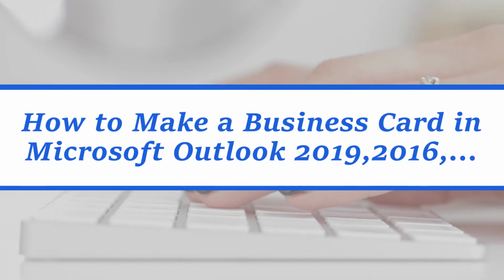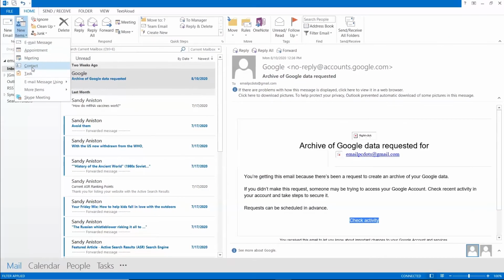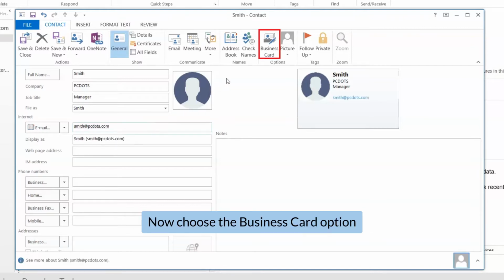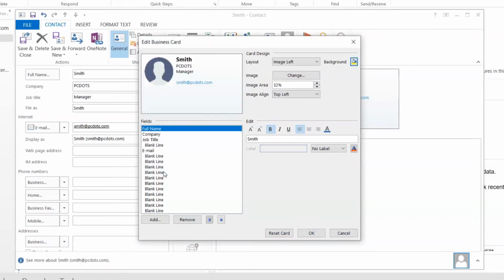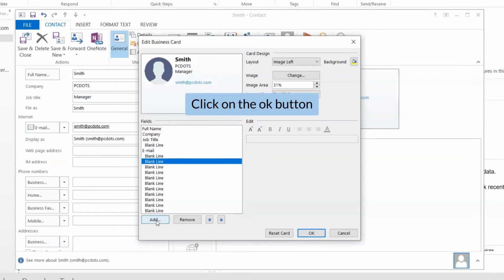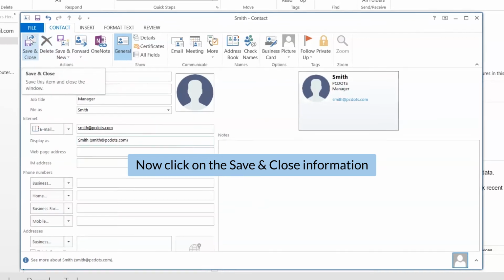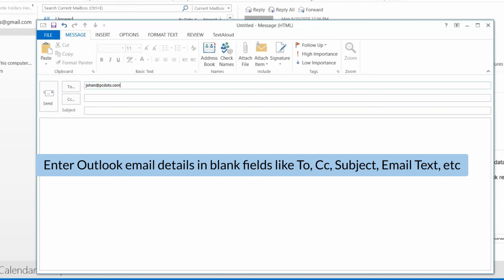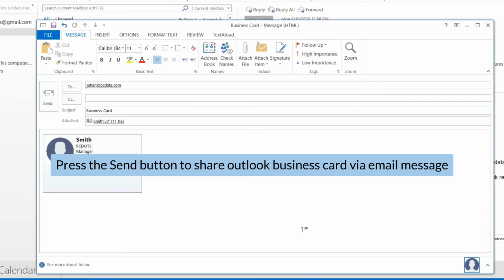Know How to Make a Business Card in Microsoft Outlook 2019, 2016, 2013, 2010, etc.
Know How to Make a Business Card in Microsoft Outlook and send Outlook business card using an email message. In this live video tutorial, team PCDOTS Software is going to explain the step-by-step process to create business card in Outlook 2019, 2016, 2013, 2010, 2007, etc. After watching this live video, these types of issues will be solved.
• How to create business card in Outlook?
• How to create a business card in Microsoft Outlook?
• How to make a business card in Microsoft Outlook?
• How can I send Outlook business card using email message?

How to Create a Business Card in Microsoft Outlook 2019, 2016, 2013, 2010 – Step-by-Step
Step 1 – Go to Microsoft Outlook and choose New Items option from MS Outlook email client.
Step 2 – After that, choose Contact option from drop-down menu.
Step 3 – Now you can see blank Outlook business card template, after that you need to fill your MS Outlook electronic business card i.e. Full Name, Company, Job Title, File As, Email Address, Contact Numbers, Profile Picture, and all.
Step 4 – After entering filling the information in Outlook business card template. You need to click on the Business Card option.
Step 5 – Now you can see MS Outlook electronic business card in default view.
Step 6 – Thereafter, you need to set MS Outlook electronic card layout in different styles like set Layout, Image, Image Area, Background Color, Text Align, Label, Fields, etc. After that hit on the OK button to set MS Outlook electronic business card information.
Step 7 – Users can also Add or Remove the field’s information of Outlook personal business card.
Step 8 – At last, click on the Save & Close button to store complete information in MS Outlook electronic business card. In this way anyone can easily make a business card in Microsoft outlook and save it.

Know-How to Send Outlook Business Card to Other Users Using Email
Step 1 – Start MS Outlook email client and choose New Email option.
Step 2 – After that enter Outlook email details in blank fields like To, Cc, Bcc, Subject, Email Text, etc.
Step 3 – There after select Attach Item – Business Card – Other Business Cards option.
Step 4 – After that choose a business card from your MS Outlook email client and press Ok button.
Step 5 – After inserting Outlook business card in email message panel, press Send button to share the electronic business card.